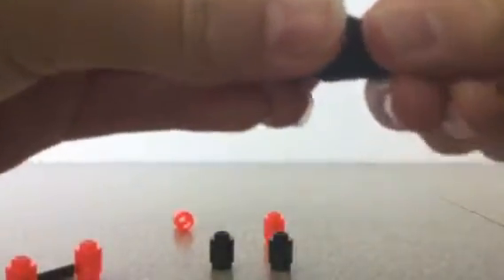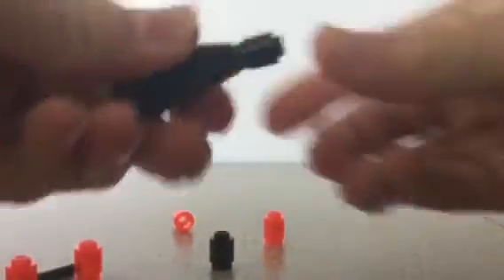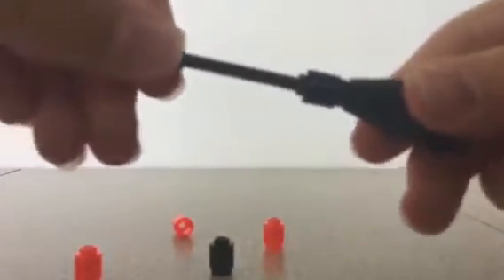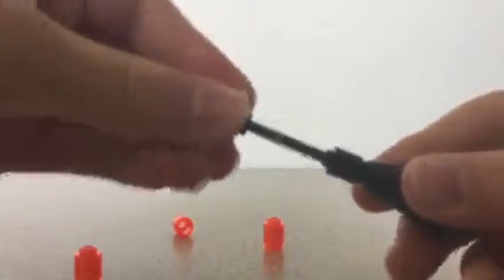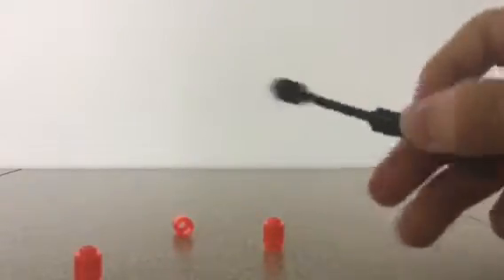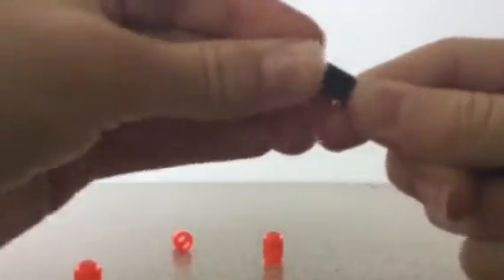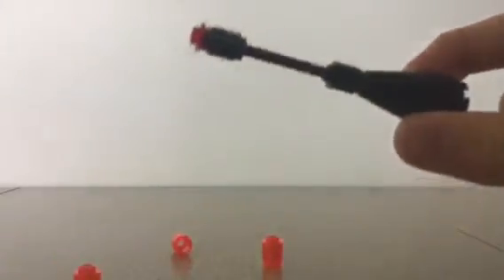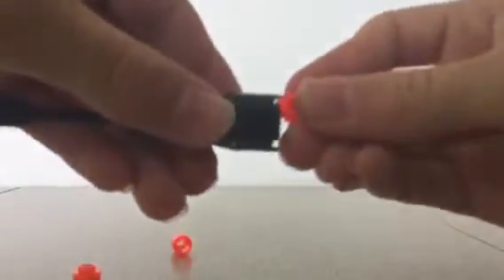Lego Missile Tutorial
I'm back with another tutorial. This time it is a nuclear rocket or a missile.